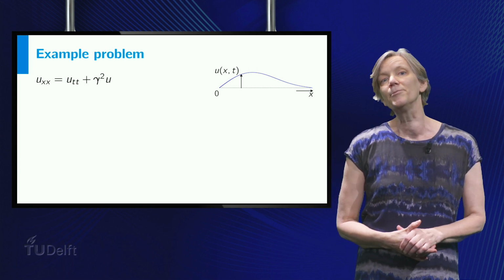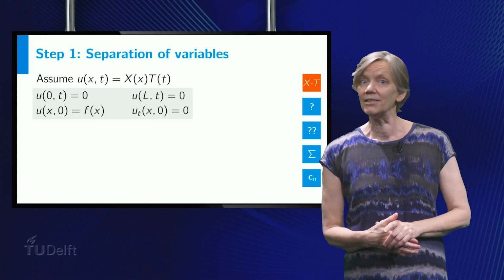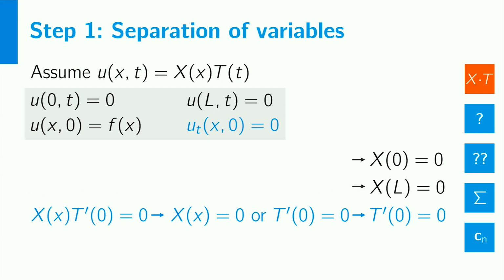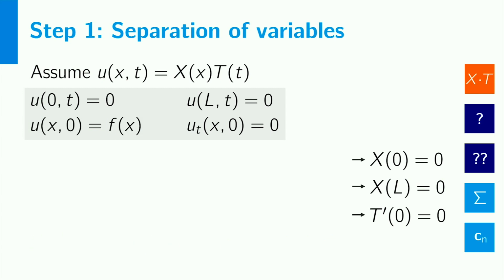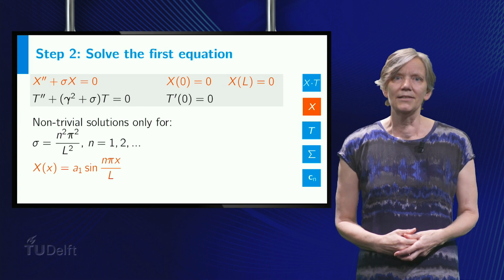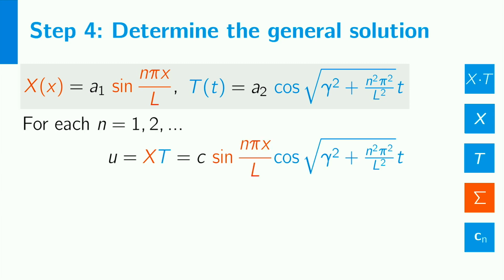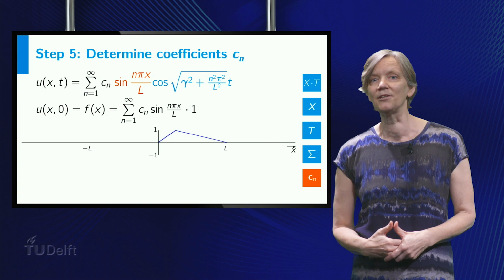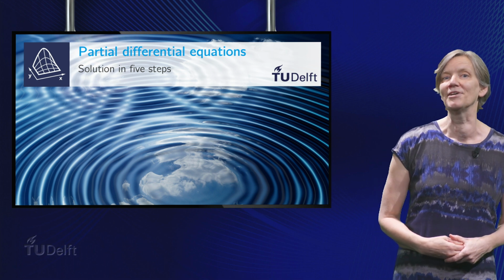27 Solution in five steps